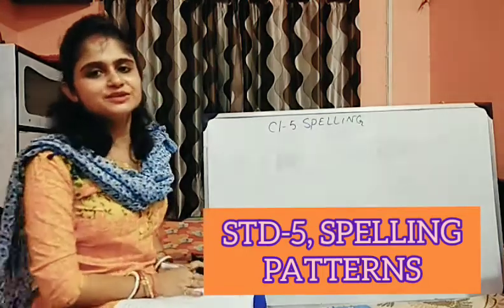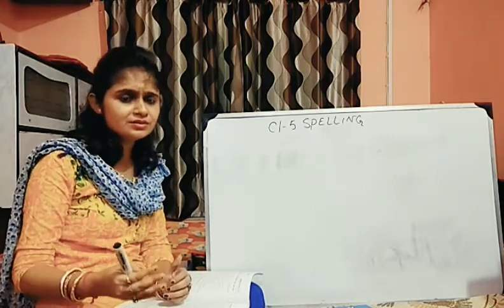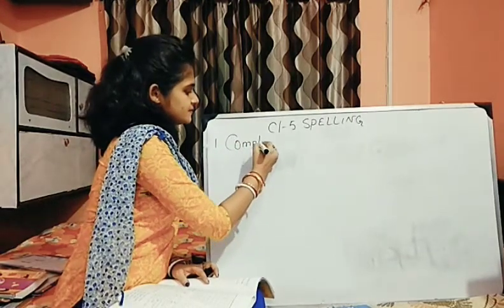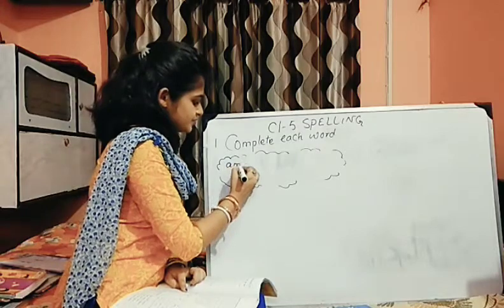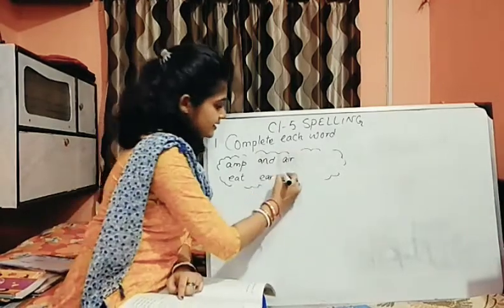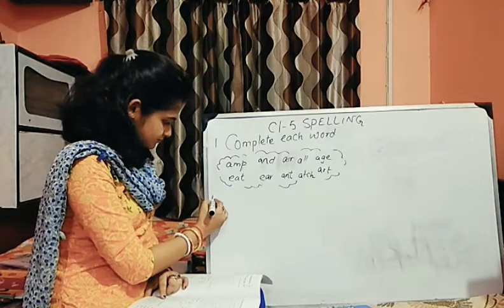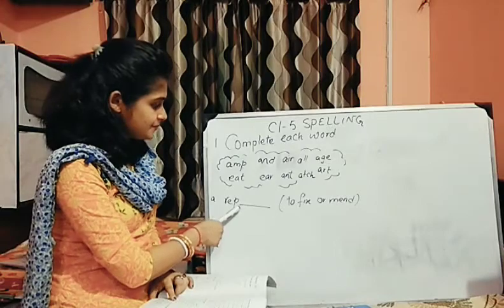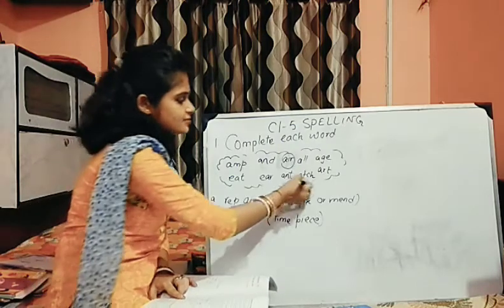STD-5, SPELLING_PATTERNS